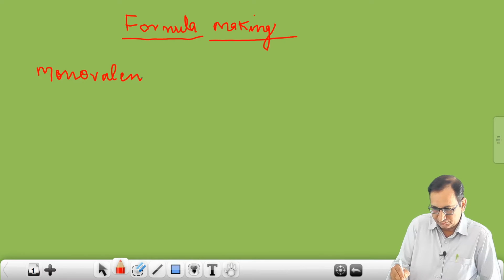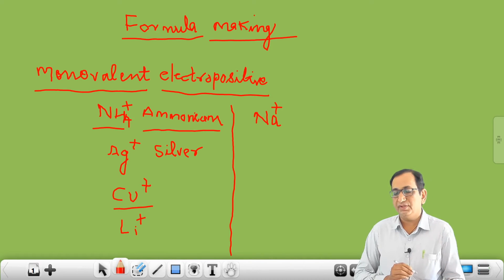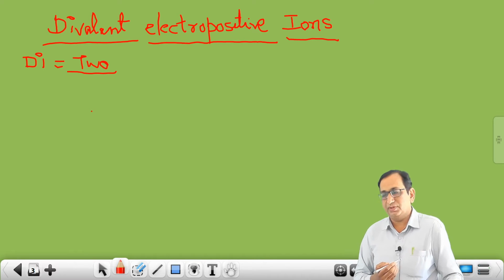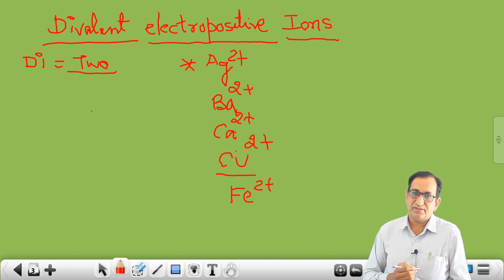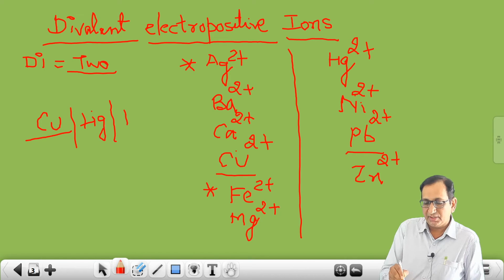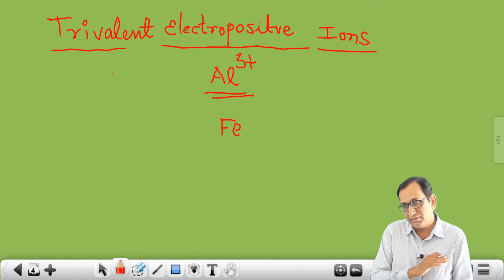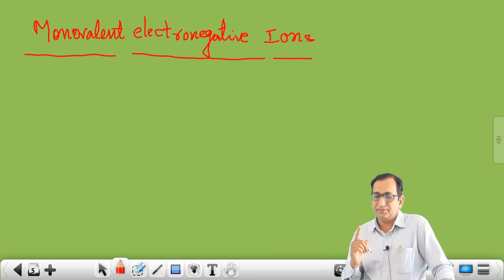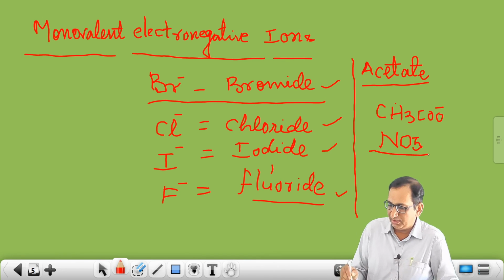Class 9th Science Introduction of elements Part 6